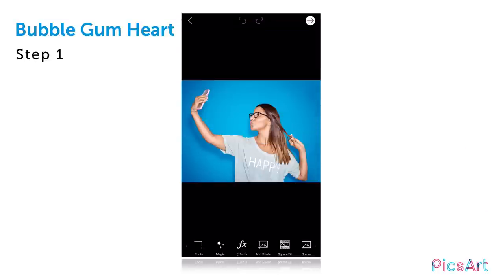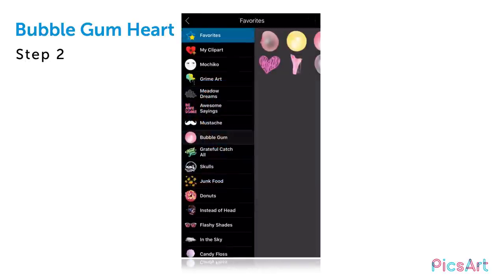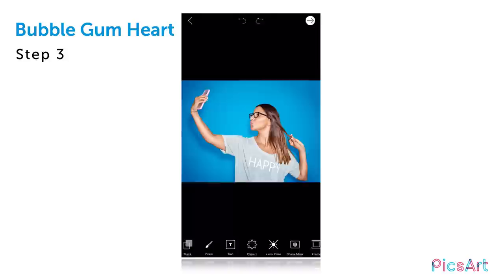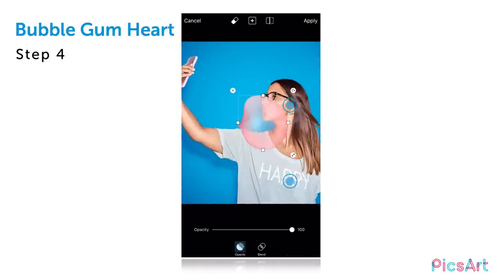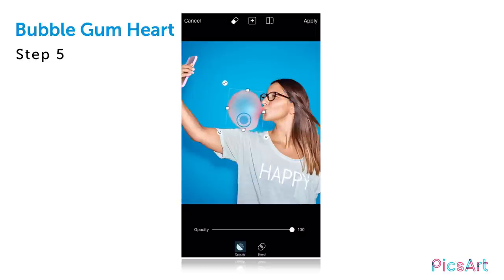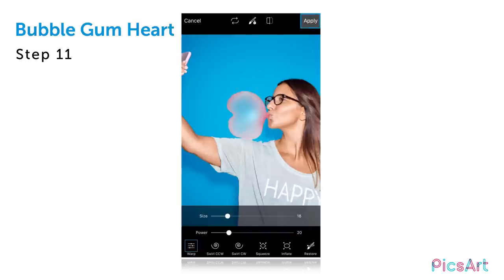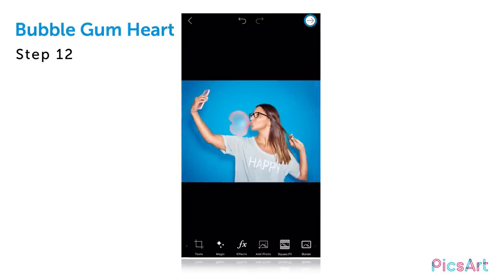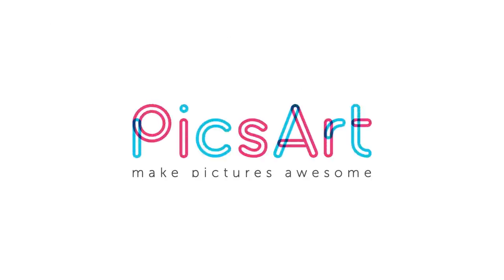How to Make a Bubble Gum Heart With PicsArt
It doesn’t get much cuter than bubble gum hearts.

Original image by Uber Images/Shutterstock.com.